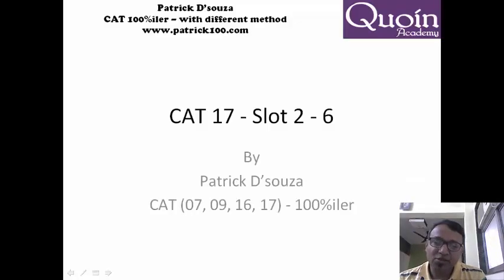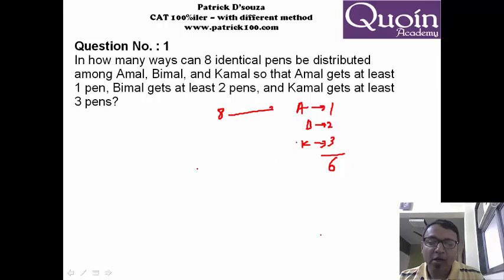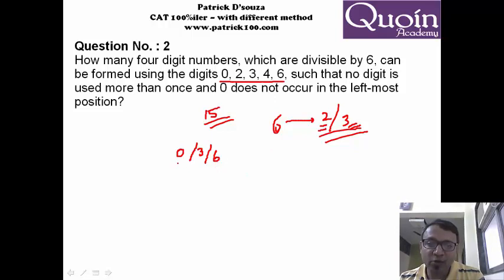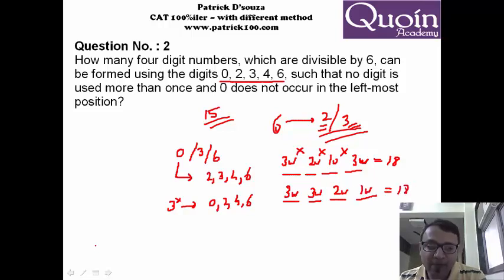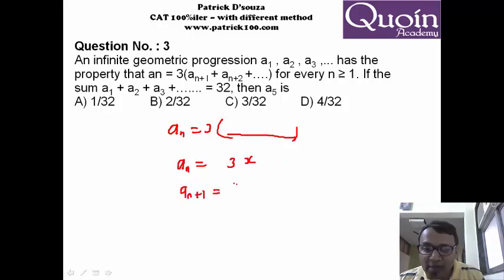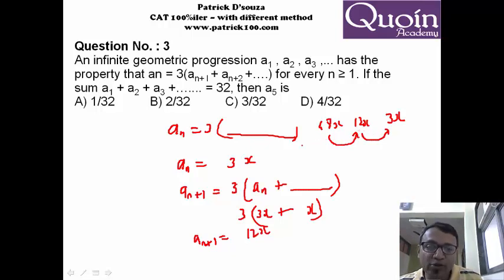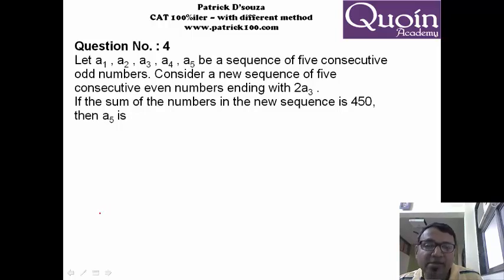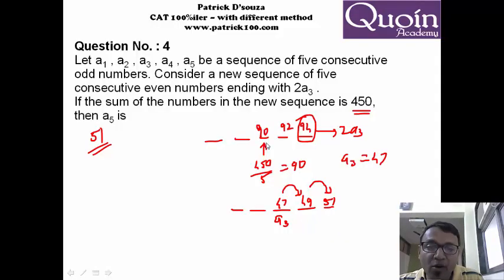CAT 17 Maths Slot 2 6 of 8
CAT 17 Maths / Quant questions solved by Patrick - CAT 100%iler. This is the 6th of 8 video series. Shortcut Methods.